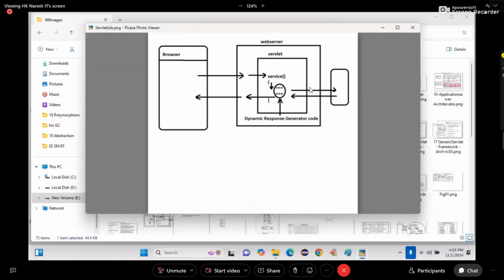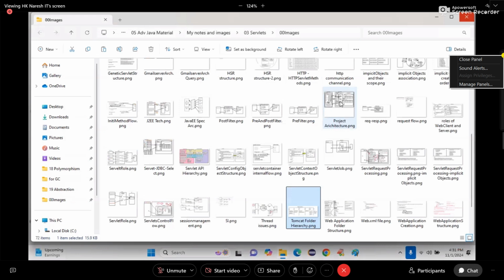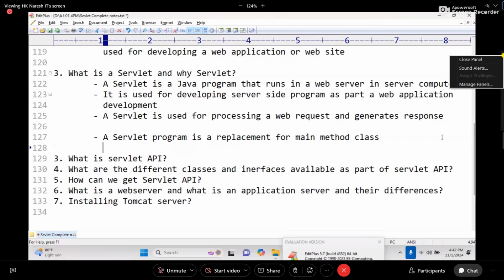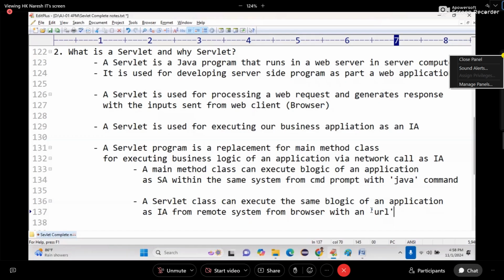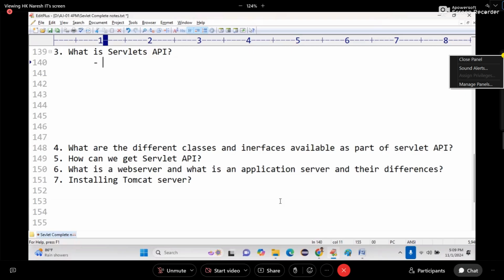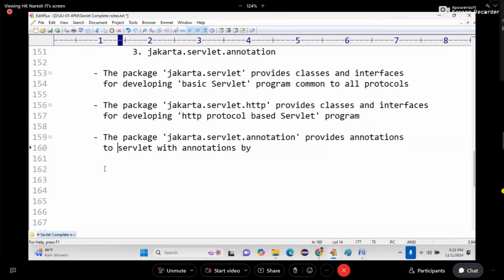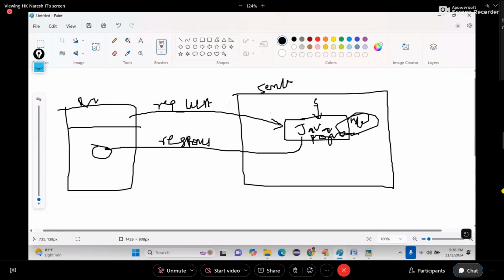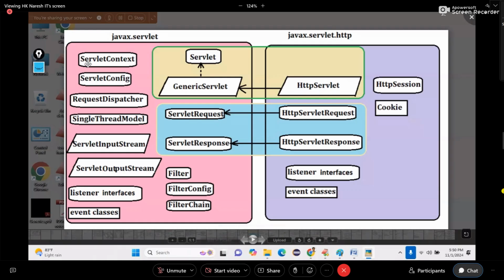Session 16 20241101 161228